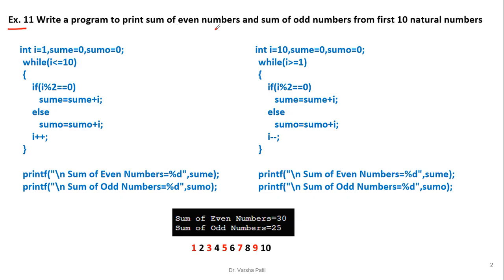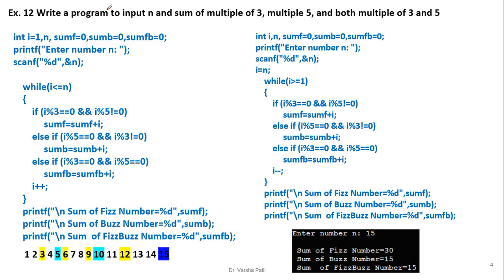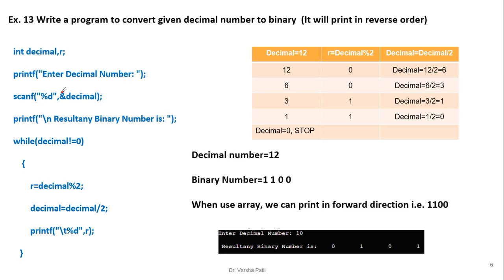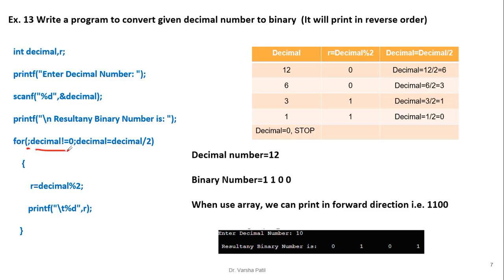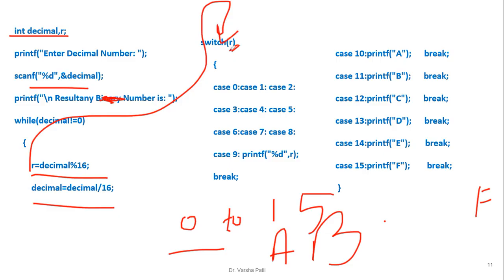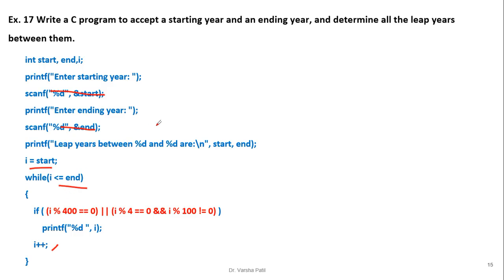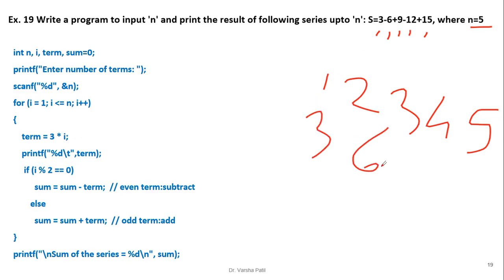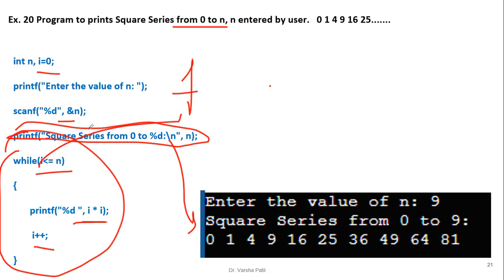Video9: C Programming for loop, while loop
Ex. 11 Write a program to print sum of even numbers and sum of odd numbers from first 10 natural numbers
Ex. 12 Write a program to input n and sum of multiple of 3, multiple 5, and both multiple of 3 and 5
Ex. 13 Write a program to convert given decimal number to binary  (It will print in reverse order)
Ex. 14 Write a program to convert given decimal number to octal  (It will print in reverse order)
Ex. 15 Write a program to convert given decimal number to hexadecimal (It will print in reverse order)
Ex. 16 Write a program to print letters from 'A' to 'Z'
Ex. 17 Write a C program to accept a starting year and an ending year, and determine all the leap years between them.
Ex. 18 Write a program to find the number of and sum of all integers greater than 100 and less than 200 that are divisible by 8.
Ex. 19 Write a program to input 'n' and print the result of following series upto 'n': S=3-6+9-12+15, where n=5

Ex. 20 Program to prints Square Series from 0 to n, n entered by user. 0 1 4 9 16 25.